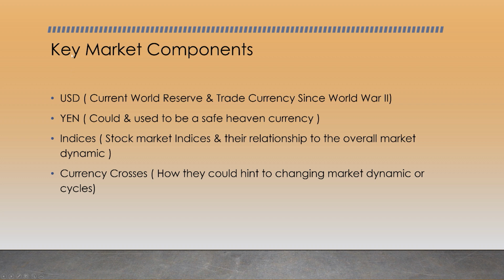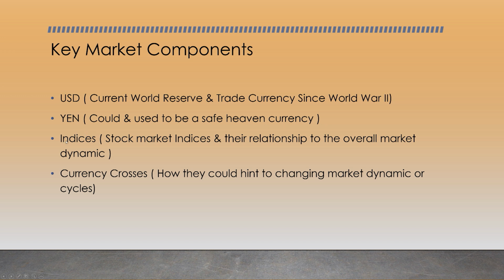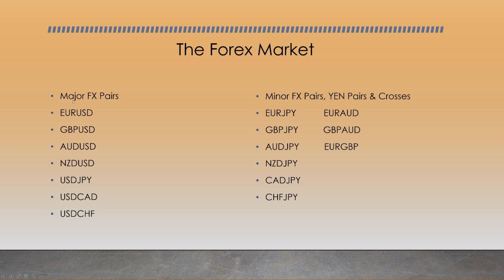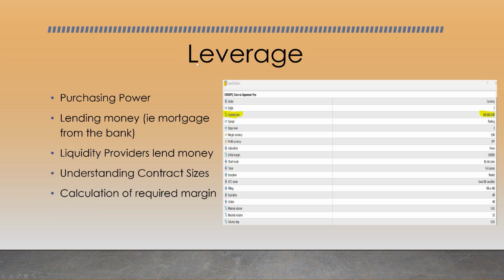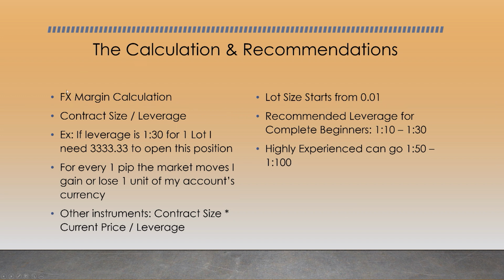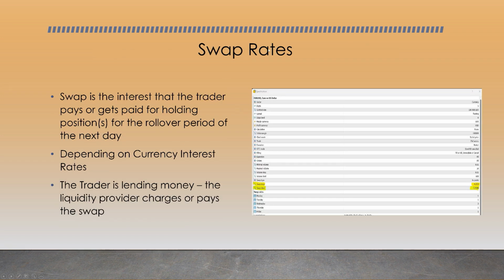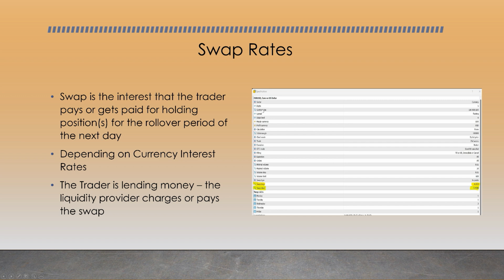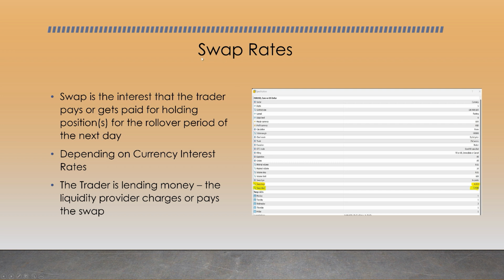How To Start Trading EP2: Understanding The Market - Key Components - Leverage - Margin Calculation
Time Stamps:
Intro, EP1 Recap: 00:00 - 00:55
EP2 Intro: 00:55 - 02:16
Key Market Components: 02:17 - 04:54
Forex Market: 04:55 - 07:09
Leverage: 07:09 - 09:40
Margin Calculation & Recommendations: 09:40 - 15:57
Swap Rates: 15:57 - 20:18
Retail Traders Mistakes & Summary: 20:19 - 23:32
Outro: 23:32 - 23:44

Welcome to our YouTube Series on how to start trading whereby we breakdown how the retail trading industry works and the things a beginner need to learn before getting into trading. On this episode we explain what are the key market components and understanding leverage and how to calculate margin. We also explain swap rates and retail trader mistakes.

The information presented it's up to date and valid. Keep in mind we do not know if something may change in the future. In such event we can revise and update.

Priority Group Memberships (BMC) (Priority Group Access)

Our Trusted Brokers:

One Royal (Canada accepted) - Earn cashback on your trades - ETFs available

IC Markets

EDUCATIONAL VIDEOS AND NATURAL GAS TRADE RESULTS (2023) :2023
Trade Results to Trade Chart Pattern NatGas Trade Results (Recent) NatGas Trade Results 2 NatGas Trade Results1 5 Mins Scalping to Trade Gold & Silver Ratio Video Double Bottom Entries to Trade Support & Resistance to Identify a Valid Candlestick Pattern

Partner Disclosure: We believe in full transparency, so we want to let you know that any of our recommended services or brokers have been used by us and we personally know and trust their operations. We will not promote or recommend anything which we do not personally use or know about the service to anyone. We believe in sharing our experience and knowledge to the public will provide added value to anyone in our community.